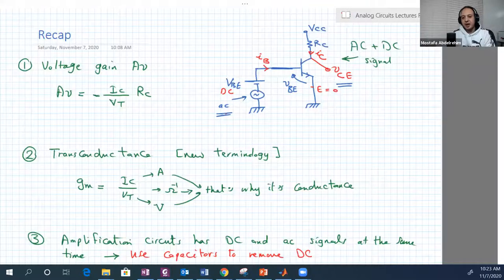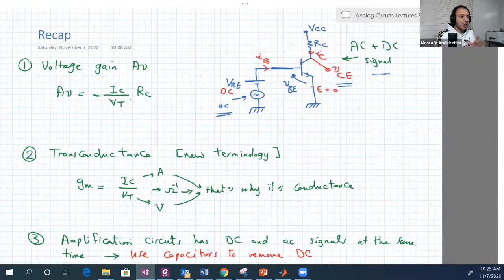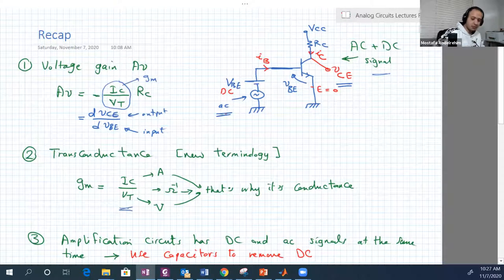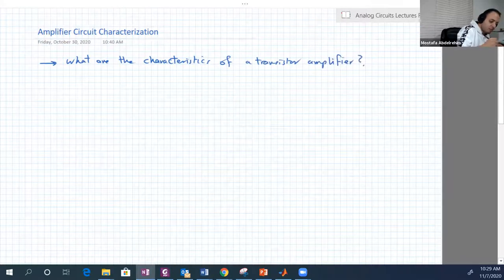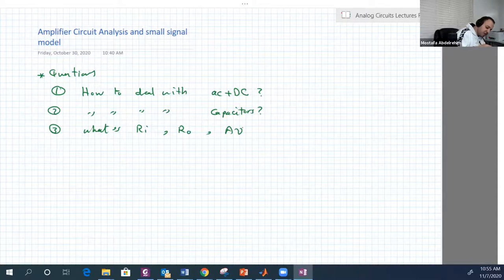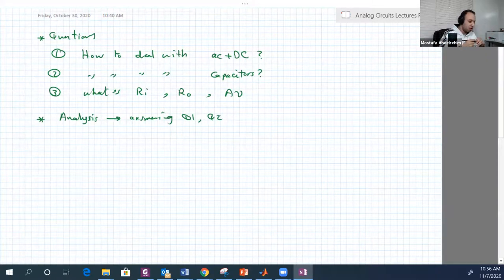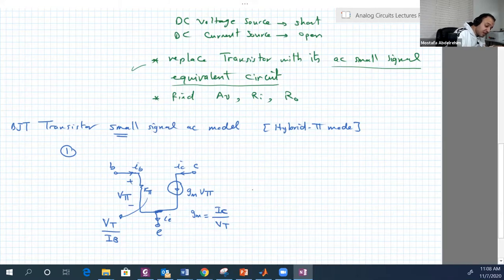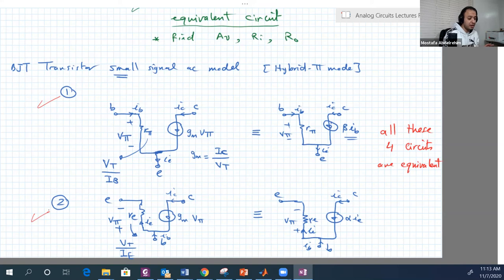Lecture 22: Amplifier Circuit Characterization - Amplifier Circuit Analysis - Hybrid Pi Model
Lecture 22:
Amplifier Circuit Characterization
Amplifier Input Resistance
Amplifier Output Resistance
Amplifier Voltage Gain
Amplifier Circuit Analysis